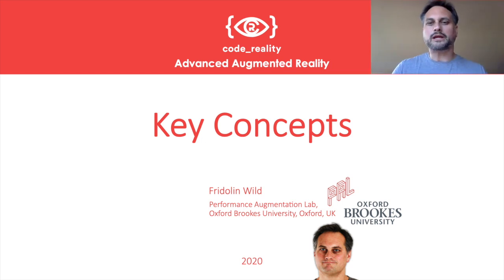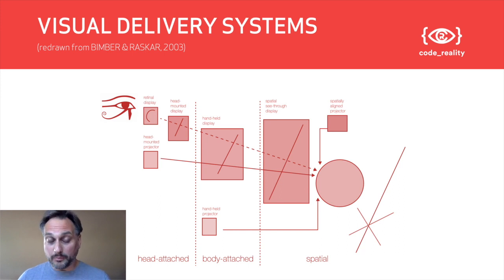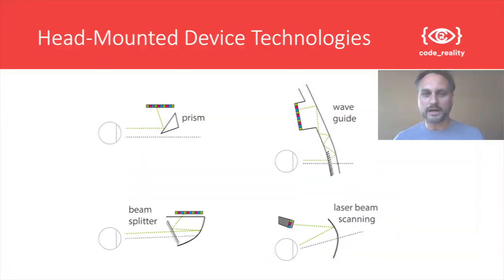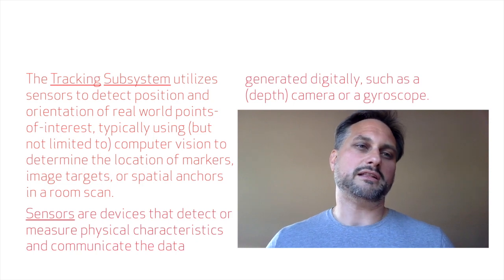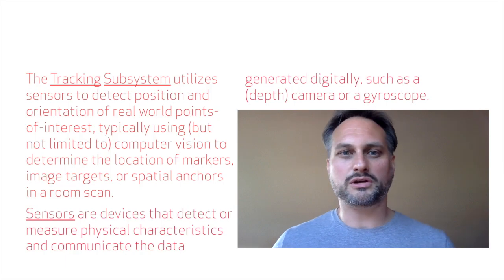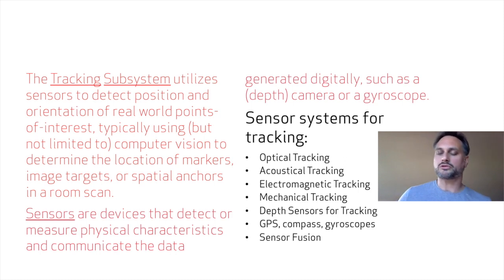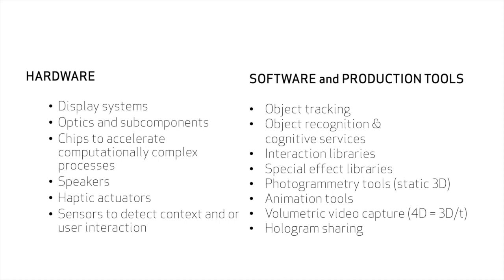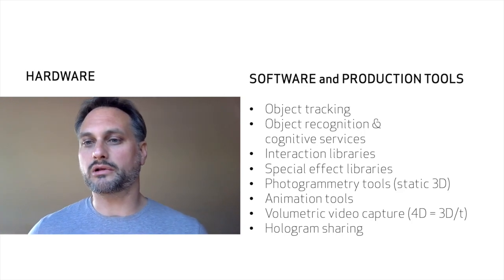Advanced Augmented Reality: Introduction 2/4: Concepts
In this video, we present the key Augmented Reality concepts.

We define Augmentation and augmentation primitives, such as audio, audio, images, animation, labels, and vibrotactile patterns.

We then define Delivery and visual delivery systems, including head-attached, body-attached, and spatial.

We present four optical types of Head-mounted device technologies that are based on a prism, beam splitter, wave guide, and laser beam scanning.

We define Tracking subsystem as a component that utilizes sensors to detect position and orientation of real world points-of-interest.

We define Sensors as devices that detect or measure physical characteristics and communicate the digitally generated data.

We present different sensor systems for tracking, including optical, acoustical, electromagnetic, and mechanical tracking, depth sensors for tracking, GPS, compass and gyroscopes for tracking, and tracking with sensor fusion.

We define Detectables, as a super term for markers and world anchors. Detectables link the physical real-world features with data on how to recognize them automatically, thus enabling their tracking in the sensor processing subsystem.

We look at the different hardware components of Augmented Reality, such as display systems, optics, and other. We also present software and production tools, such as object tracking, object recognition, interaction libraries, and various authoring tools.

Instructor: Fridolin Wild.